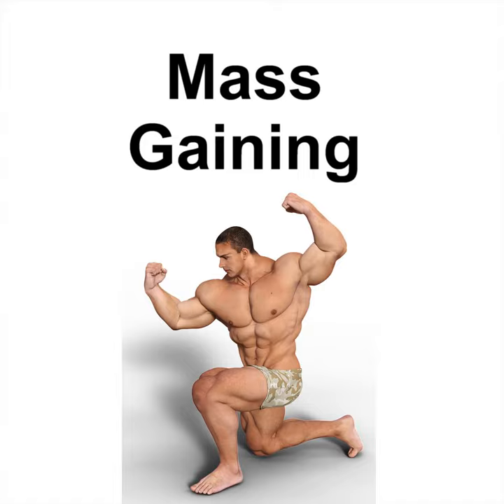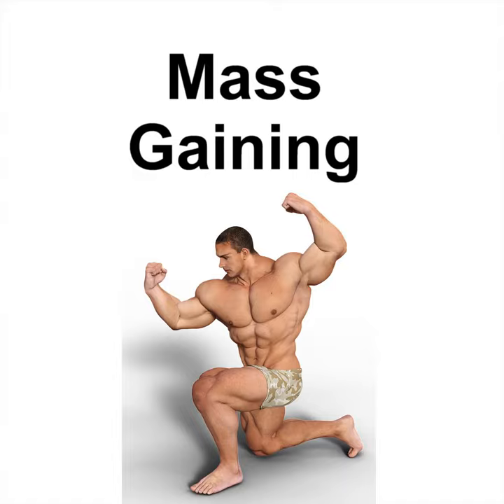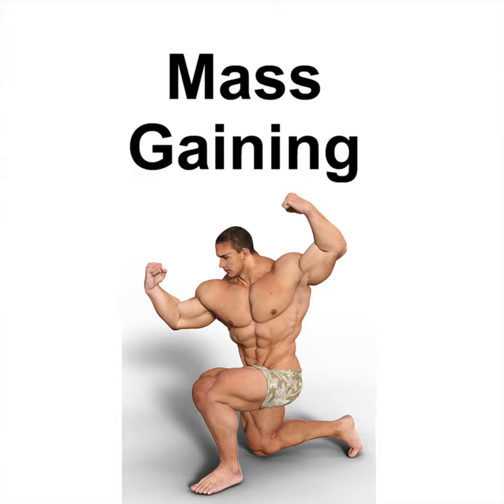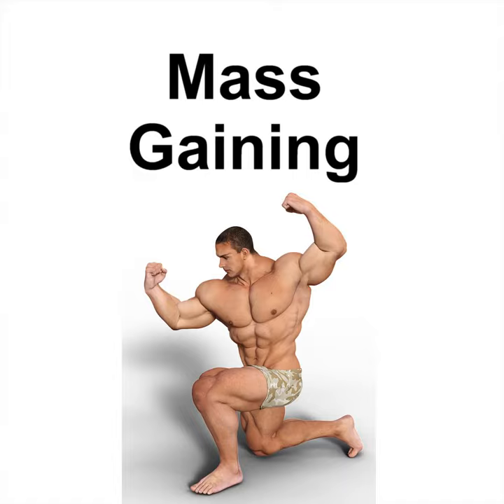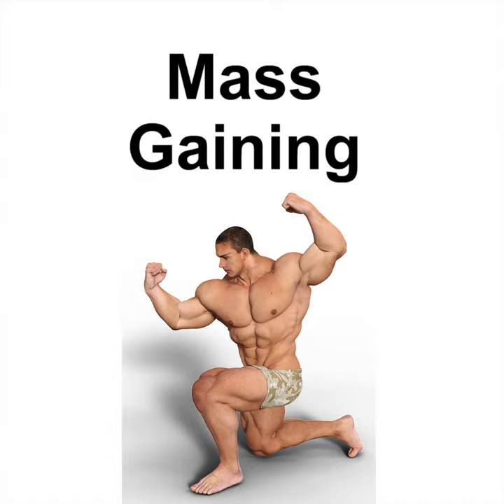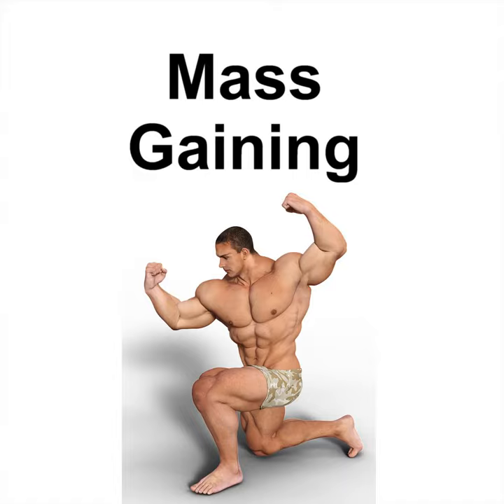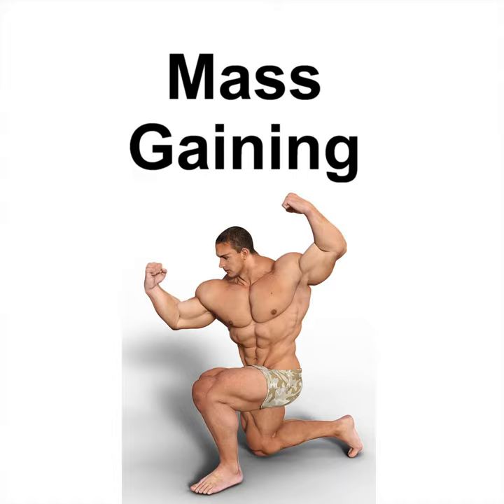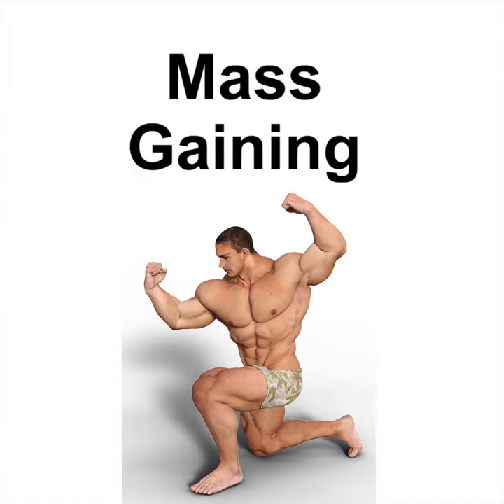Mass Gaining, Pt. 2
Mass Gaining, Pt. 2 · Simone Beretta

Mass Gaining

Composer: Spoken Word
Lyricist: Simone Beretta